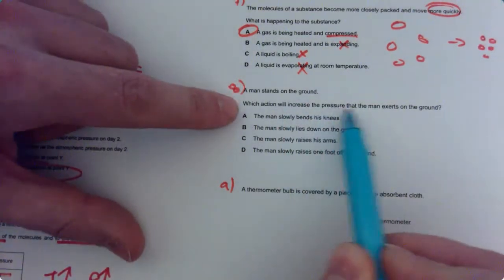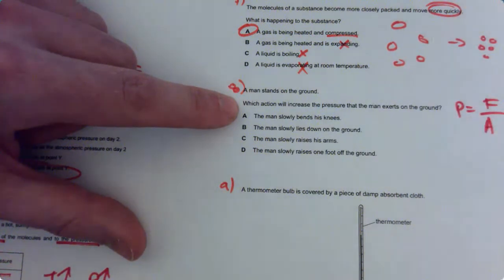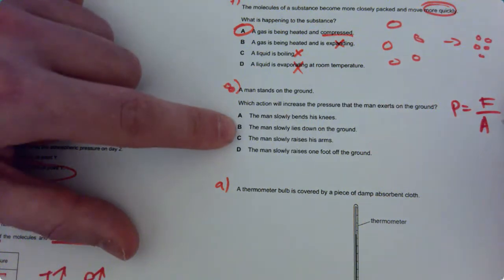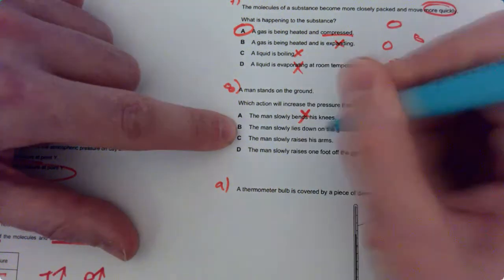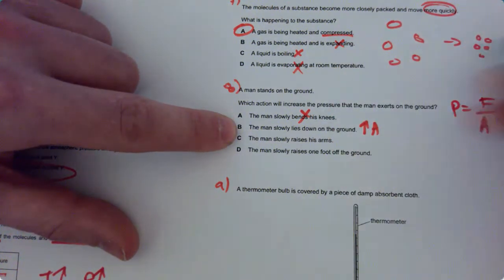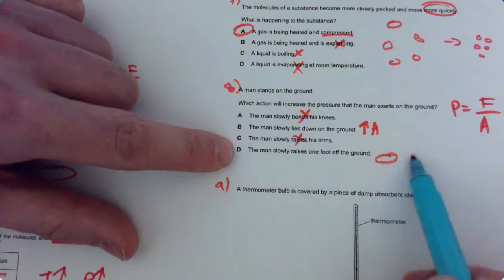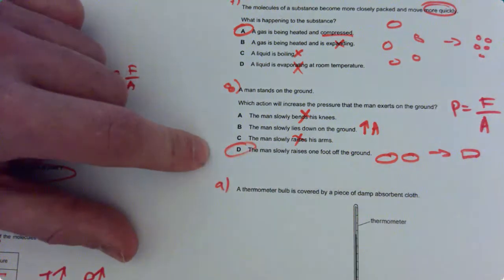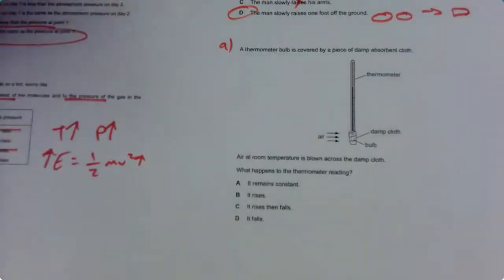Pressure Multiple Choice Exam Question Walkthrough - GCSE States of Matter